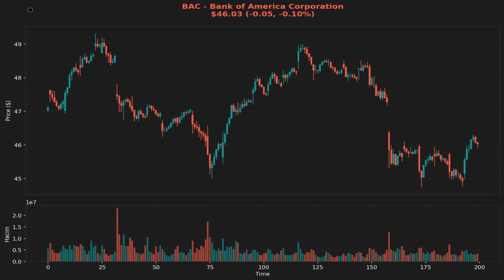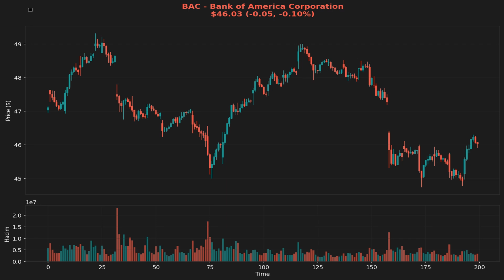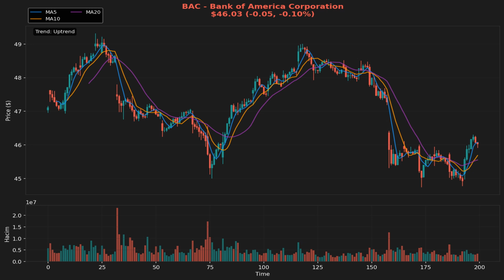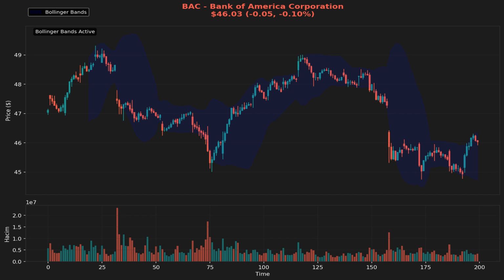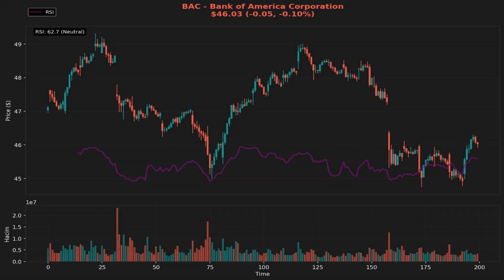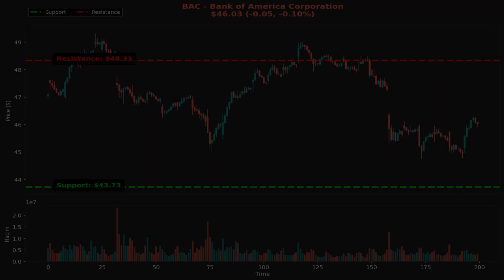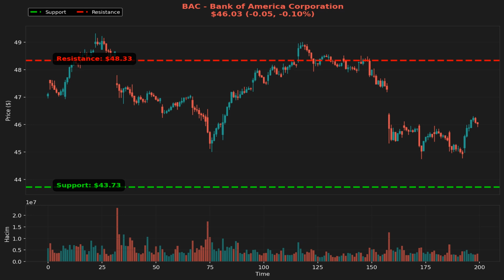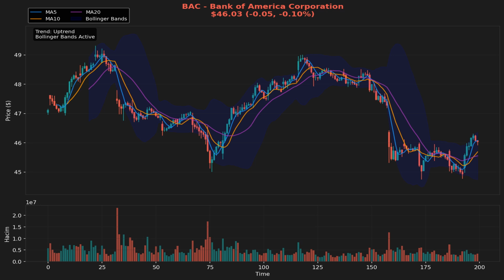BAC Bank of America Technical Analysis Reveals MASSIVE Price Target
In this comprehensive technical analysis of BAC (Bank of America Corporation), I break down the Technical Analysis that suggest a massive price move is coming. Using advanced charting techniques and key technical indicators, I reveal why BAC stock could be setting up for a significant breakout.

What you'll learn in this BAC analysis:

• Technical Analysis count for Bank of America stock

• Critical support and resistance levels to watch

• Price targets based on technical analysis

• Risk management strategies for BAC trades

• Market sentiment analysis for the banking sector

BAC has been showing strong technical signals, and this detailed analysis will help you understand the potential opportunities ahead. Whether you're a swing trader or long-term investor, this Bank of America stock analysis provides actionable insights.

Key levels discussed:

Current price action around $46 level
Major resistance at previous highs
Fibonacci retracement levels
Volume analysis and confirmation signals
Don't miss this detailed breakdown of one of the most important banking stocks in the market.